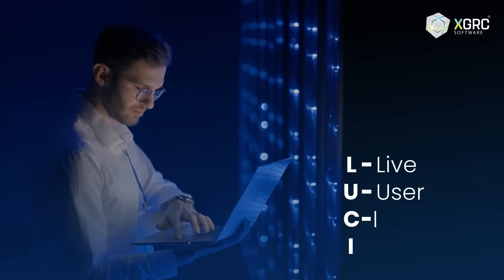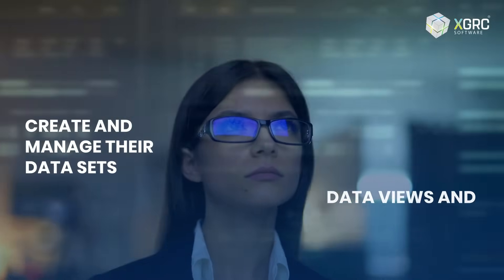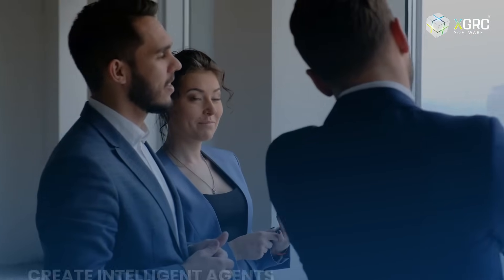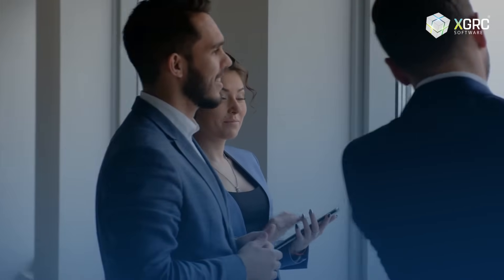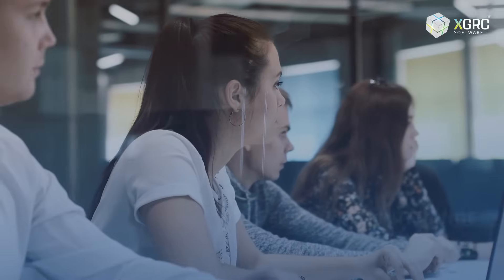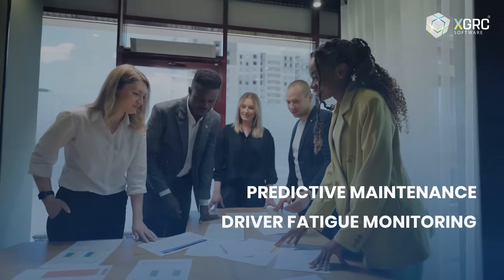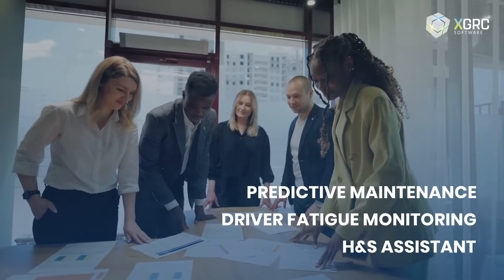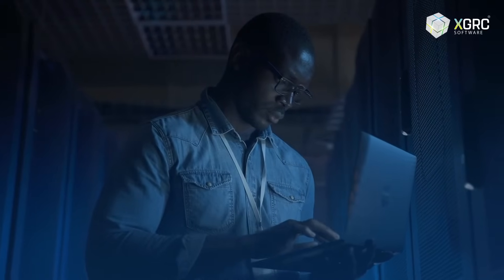The Power of LUCI: A Look at the Cutting-Edge AI Archetype M.A.I.A.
Introducing the game-changing power of LUCI, the cutting-edge AI archetype within M.A.I.A!

Join us on a journey to explore how LUCI empowers organisations with Governance, Risk, and Compliance (GRC) management through its intuitive Live User Control Interface. From DataViews for complex data analysis to DataSets that consolidate data from multiple sources, and Agents for creating personalised AI tasks - LUCI revolutionises data management and decision-making.

Don't miss out on this innovative technology that enables custom dashboards, seamless integration with business intelligence tools, and predictive models for improved outcomes.